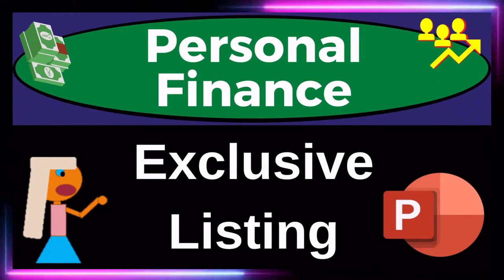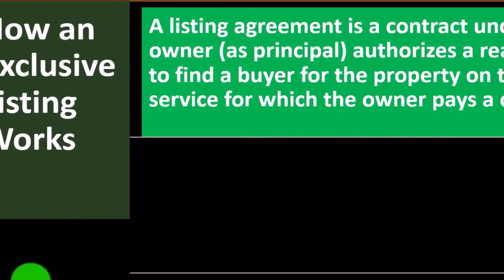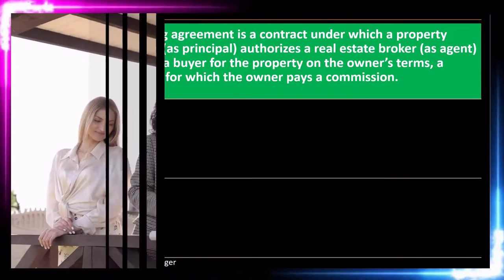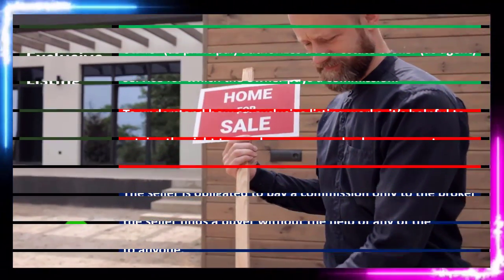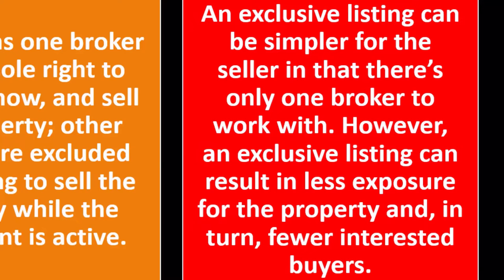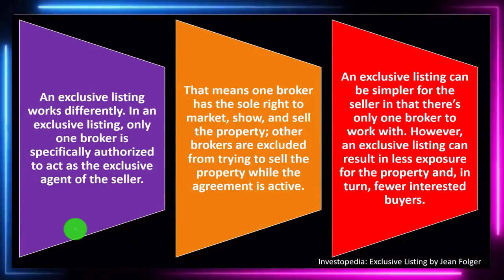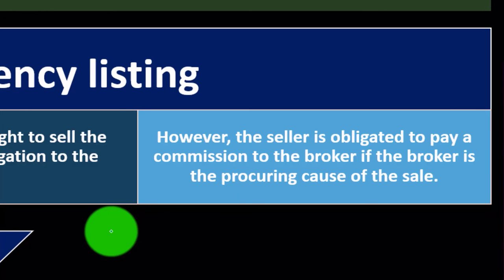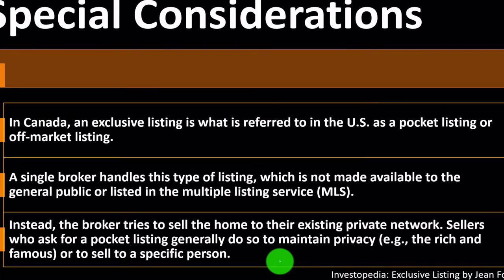Exclusive Listing 8710 Personal Finance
Exclusive Listing
Personal Finance